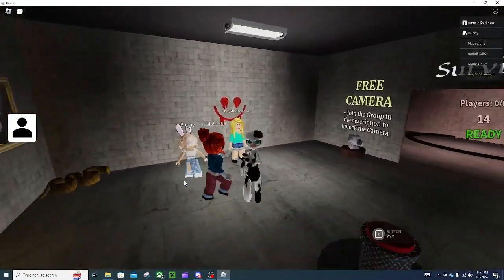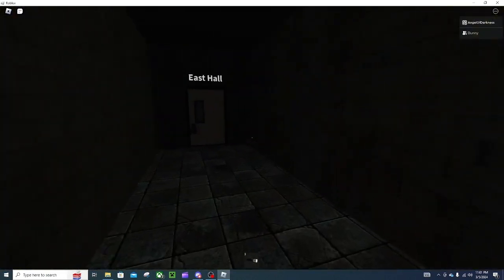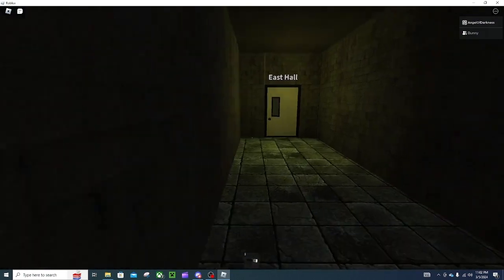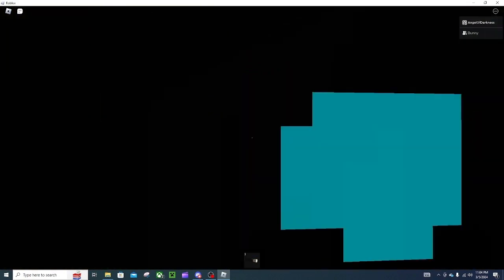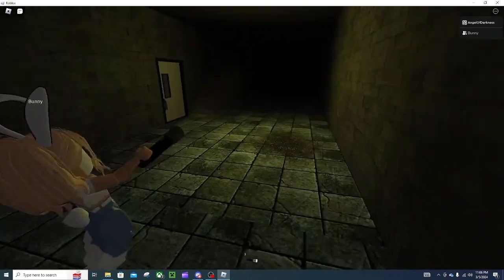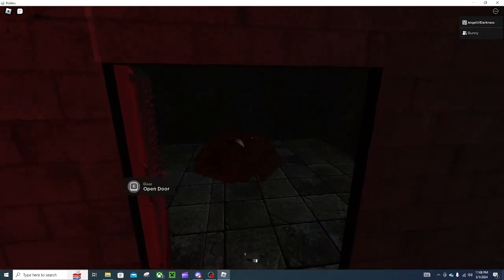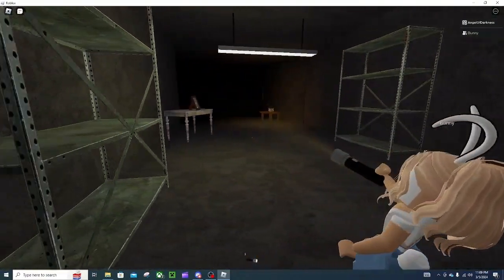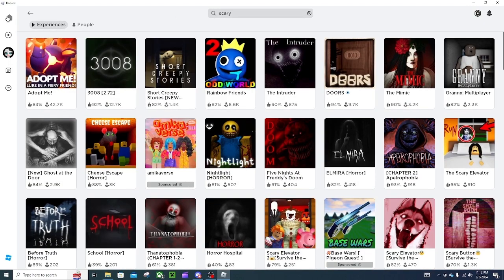Oooooooooh, Jumpscare! | Horror Hospital